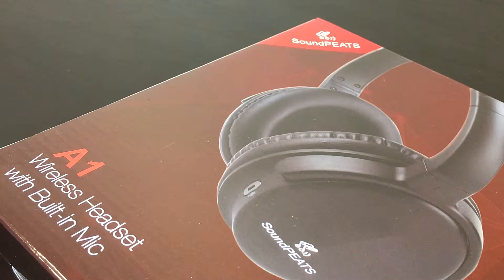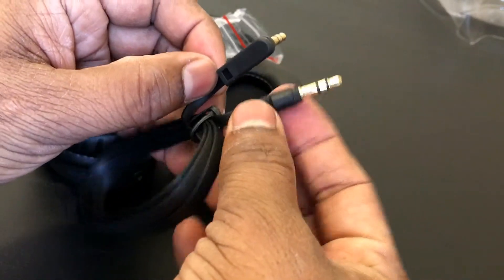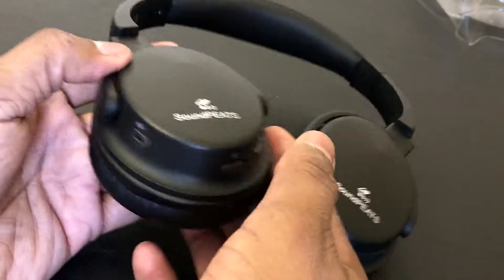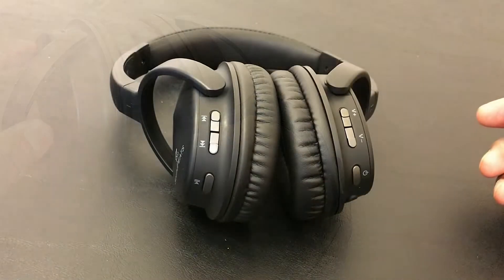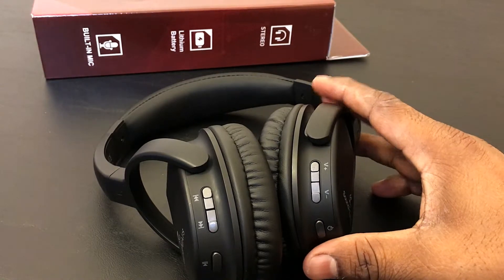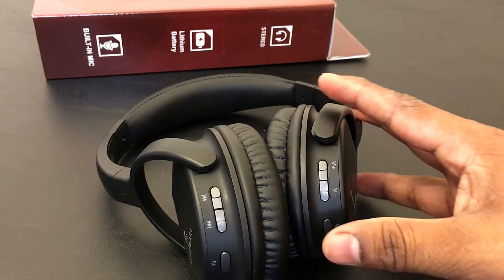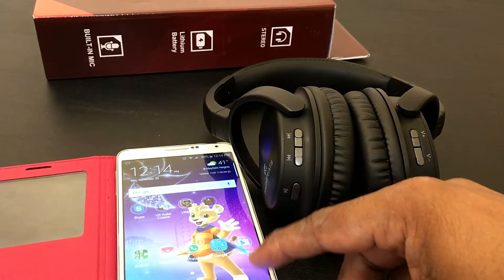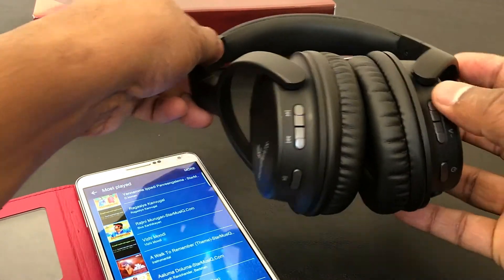SoundPeats A1 Bluetooth Headphones with Mic review